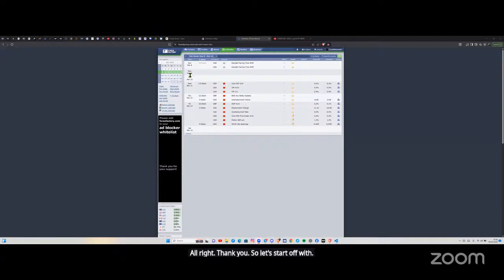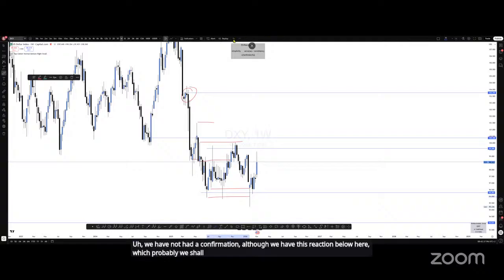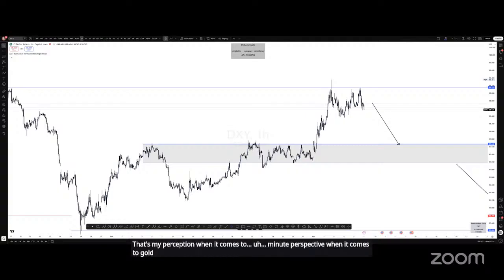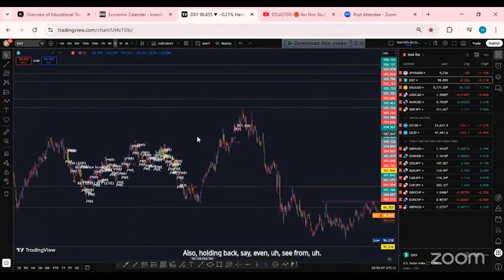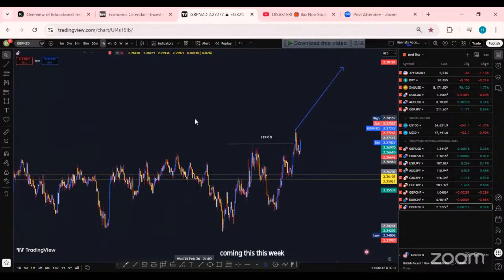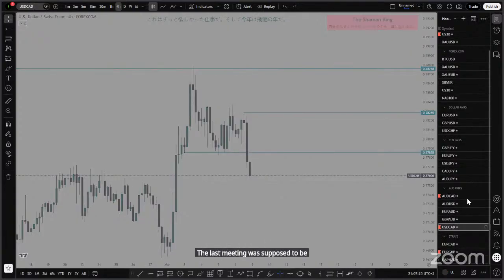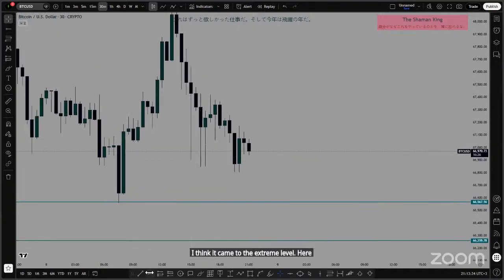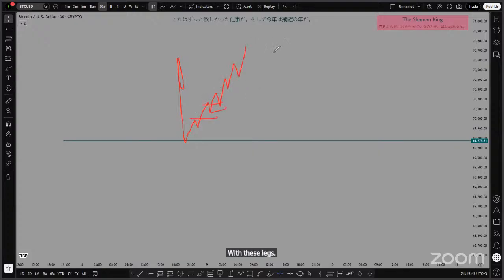DXY ,GOLD, usd & JPY PAIRS WEEKLY ANLYSIS 2026 Q1 SERIES